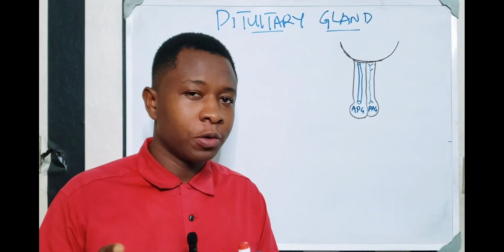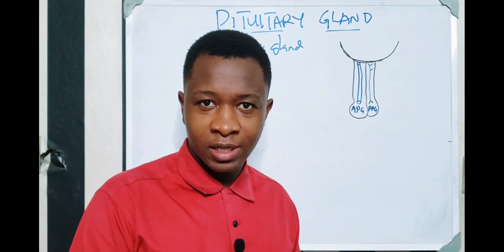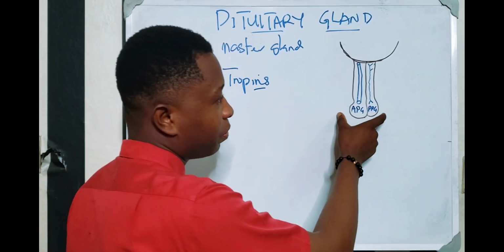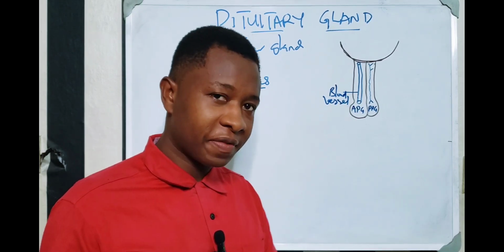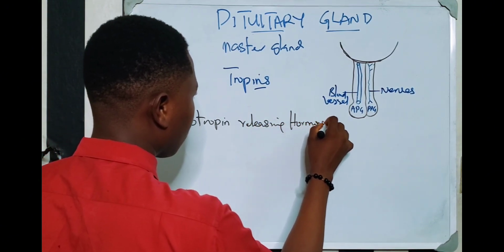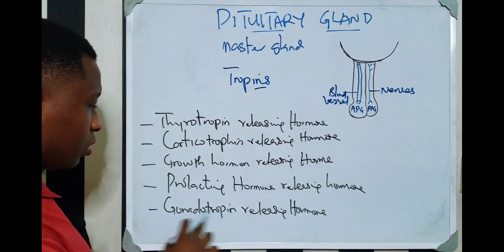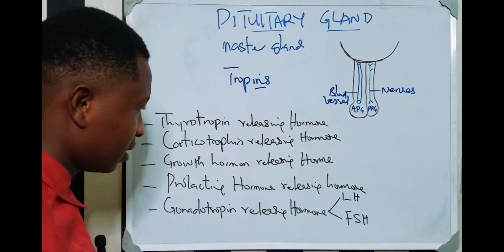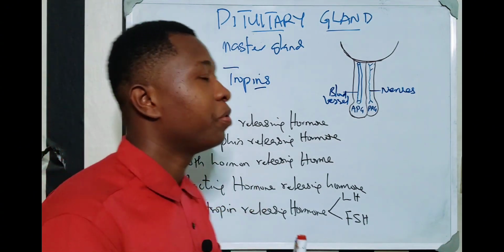Pituitary gland[Endocrinology]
Master gland